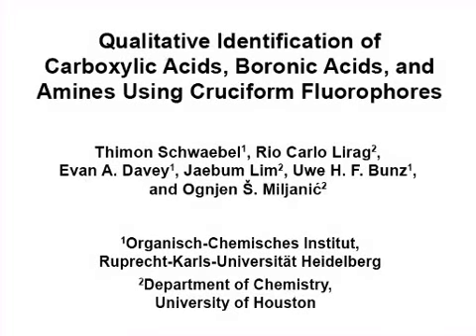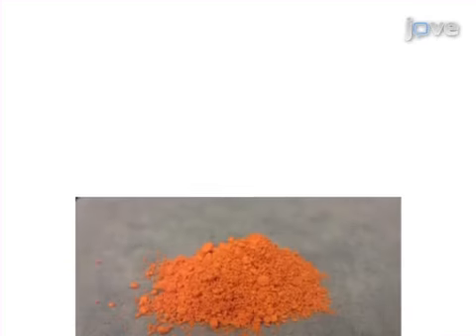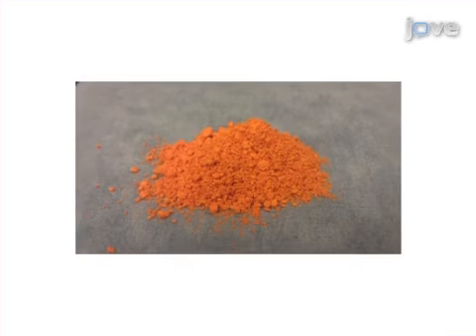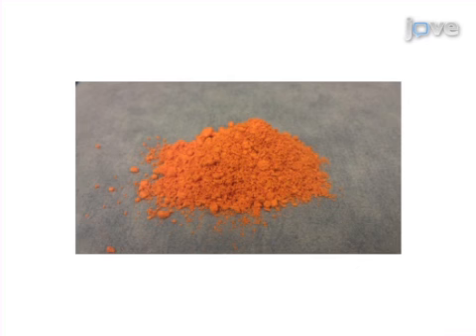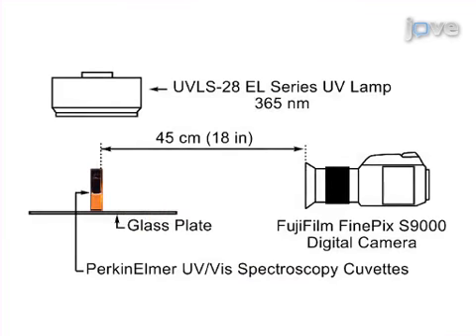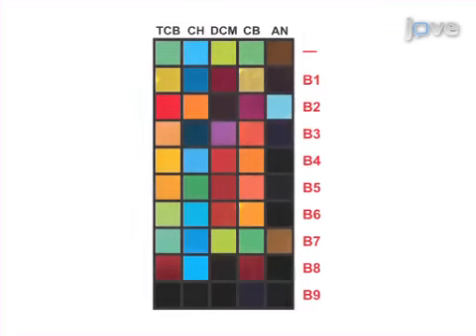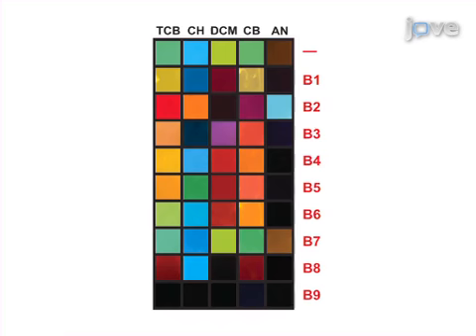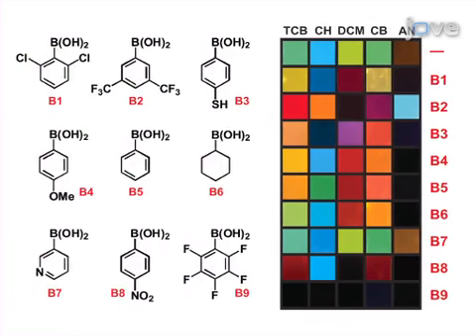Carboxylic Acids, Boronic Acids, & Amines Using Cruciform Fluorophores l Protocol Preview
Qualitative Identification of Carboxylic Acids, Boronic Acids, and Amines Using Cruciform Fluorophores -  a 2 minute Preview of the Experimental Protocol

Thimon Schwaebel, Rio Carlo Lirag, Evan A. Davey, Jaebum Lim, Uwe H. F. Bunz, Ognjen Š. Miljanić
Ruprecht-Karls-Universität Heidelberg, Organisch-Chemisches Institut; University of Houston, Department of Chemistry;

Cross-conjugated cruciform fluorophores based on 1,4-distyryl-2,5-bis(arylethynyl)benzene and benzobisoxazole nuclei can be used to qualitatively identify diverse Lewis acidic and Lewis basic analytes. This method relies on the differences in emission colors of the cruciforms that are observed upon analyte addition. Structurally closely related species can be distinguished from each other.